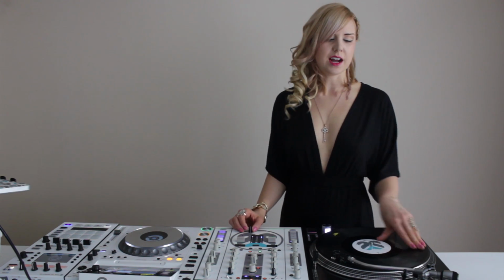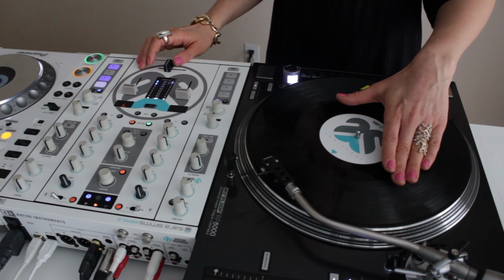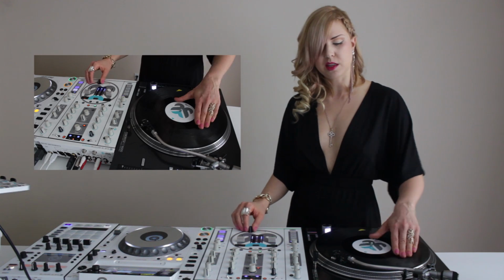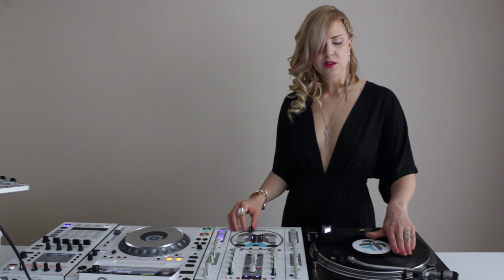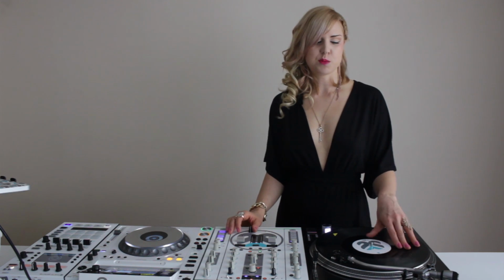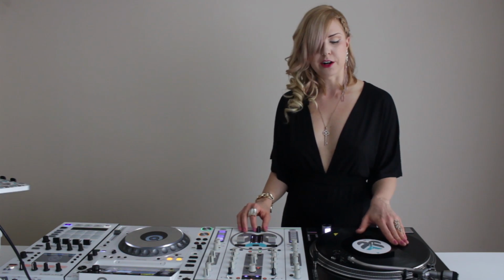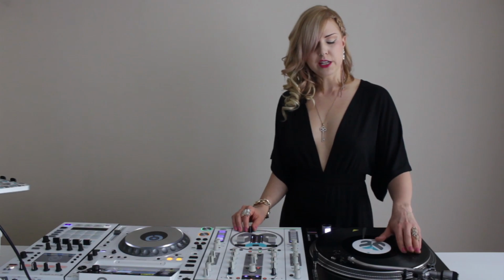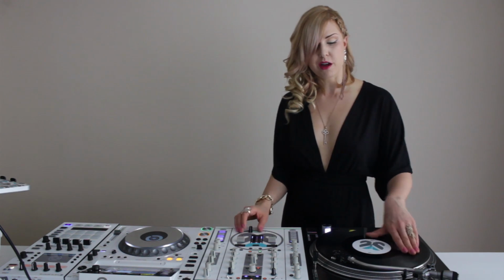Chirp and Chirp Flare Skratch Tutorial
Learn how to master the chirp and chirp flare with Sara Simms.
Videography by:  Emily Milling
Edited by: Harrison Edgecombe
Sara's Hair by: Marcell Robertson from Fiorio